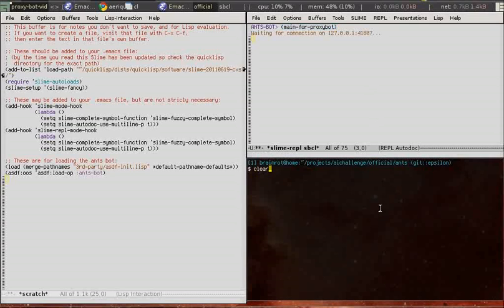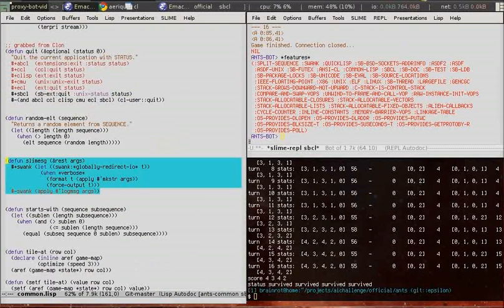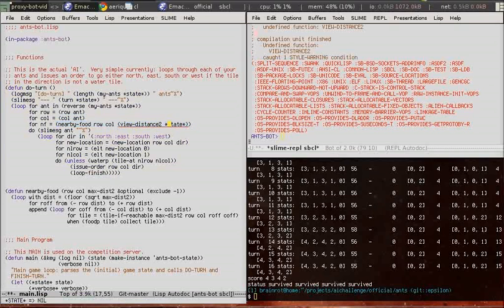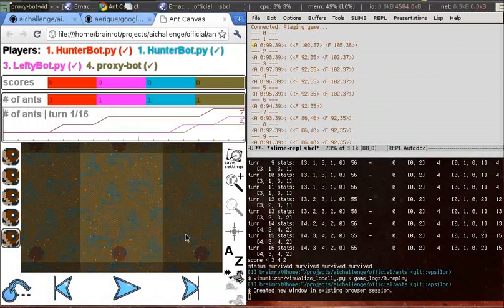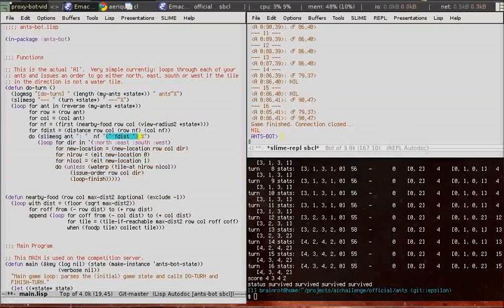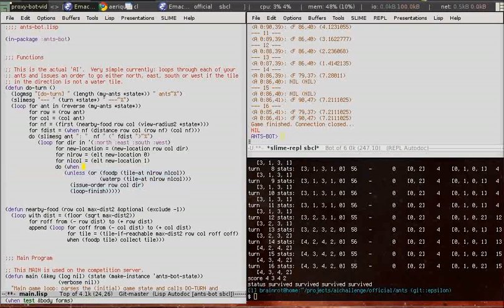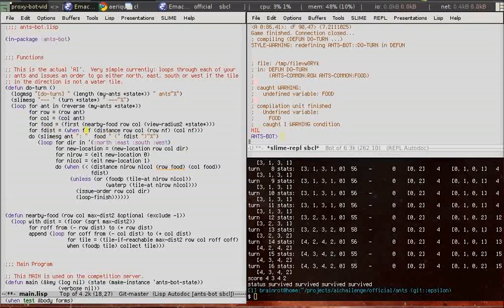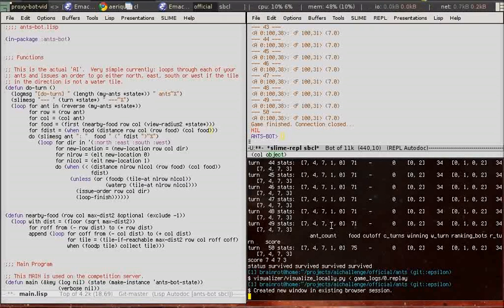Common Lisp Proxy Bot Usage for Google AI Ants Challenge [2/2]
This video shows how to use the proxy bot for the Google AI Ants Challenge.

The video was shot in 1024x600 (netbook?) resolution so it ought to be viewable for most people. However because of that it doesn't give a good representation of a development environment.

Also, it was shot in a nested X server which wasn't configured quite correctly so there's a lot of mousing around and awkwardness.

I'm hoping to add annotations of the used Emacs / Slime commands in the near future.